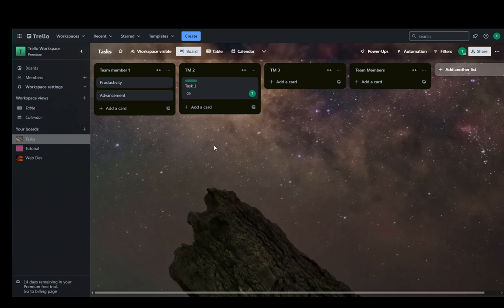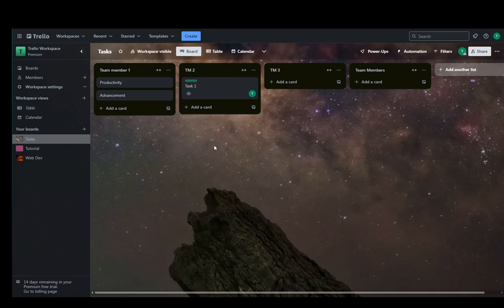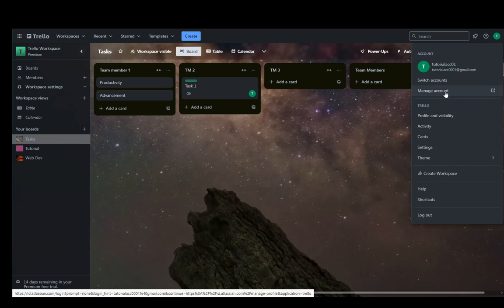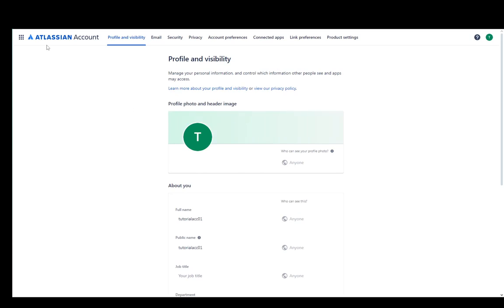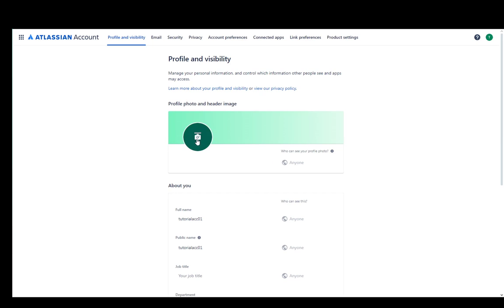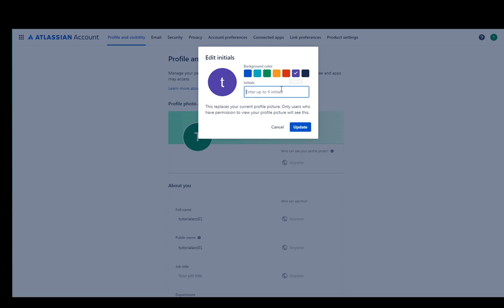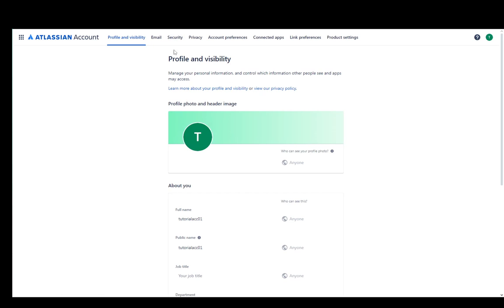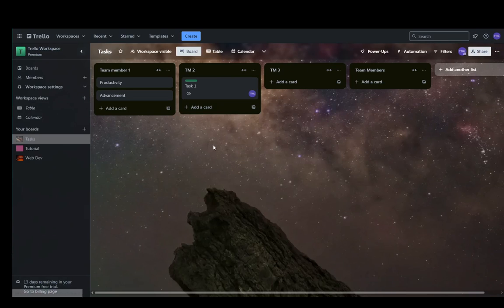How To Change Your Profile Picture On Trello Tutorial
Today we talk about change your profile picture on trello,how to change your profile picture on trello,trello tutorial,how to change your profile picture in trello